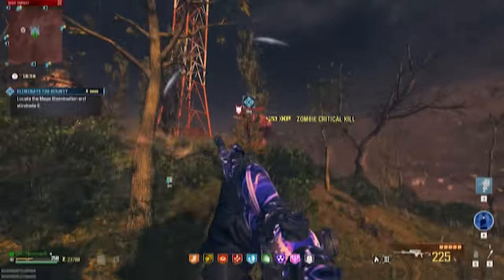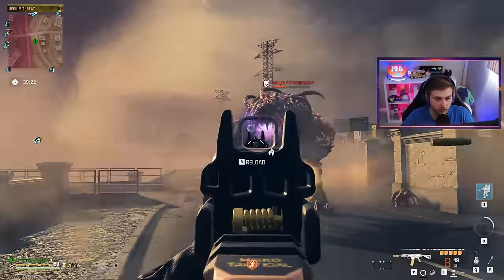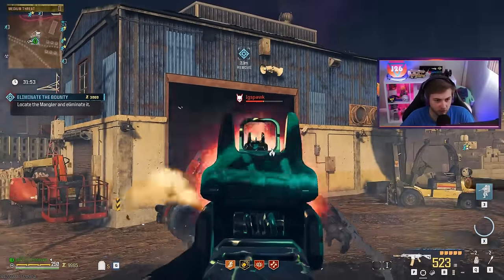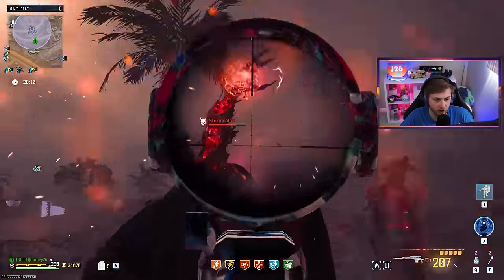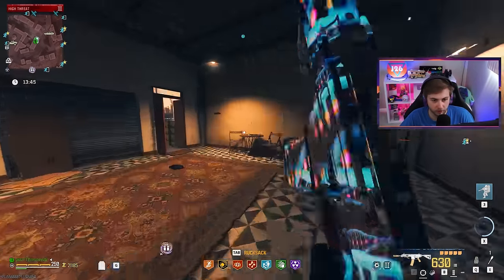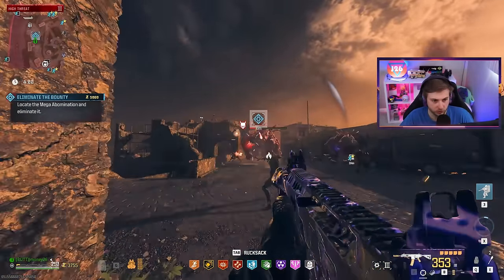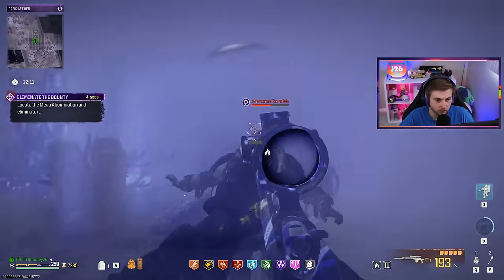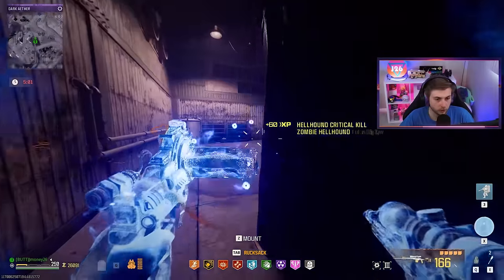This Gun Doesn't Need Pack-A-Punch...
On this episode of Pimp my Gun we try out the high damaging SP-X 80 and the ISO Hemlock with an attachment that makes it insane.

✅LINKS✅
👕MERCH 👕

Main Monitor
2nd Monitor
Monitor Stand